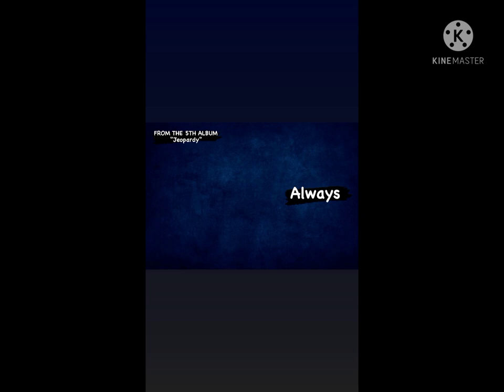Always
Always • Cayden

Jeopardy

Behalf of Cayden's Music